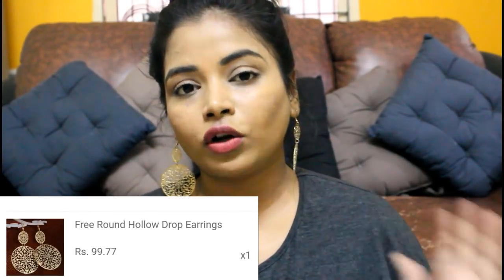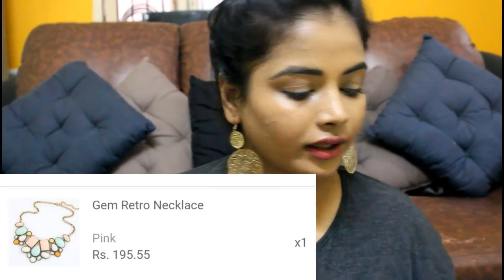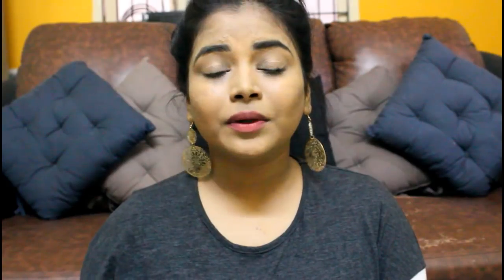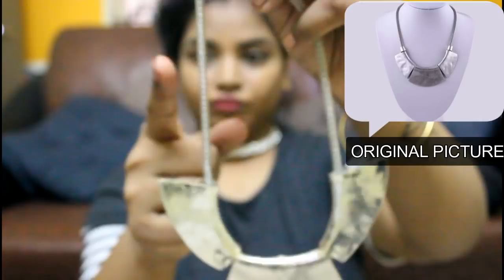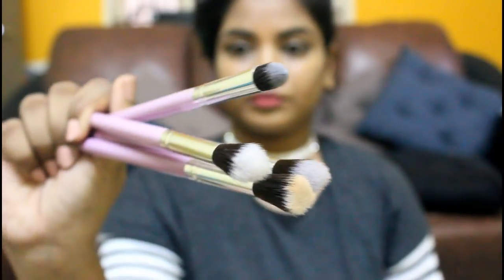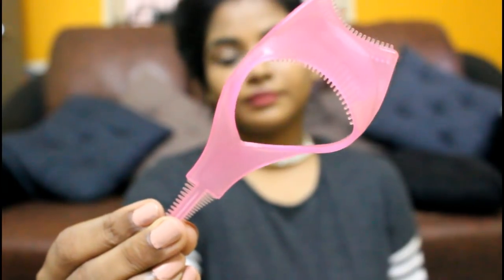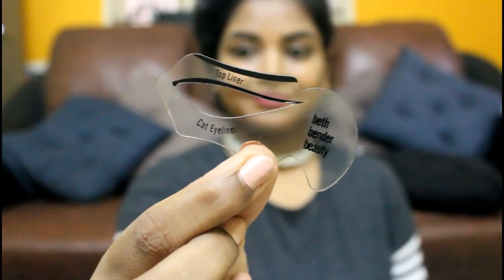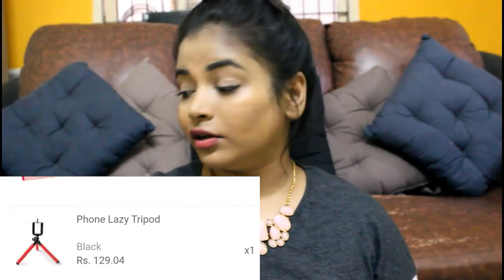Club Factory Haul under Rs.300 | Tips to buy from Club Factory | Keerthi shrathah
Hey yo guys!! After a lot of request finally i have made a club factory haul video..I have bought some jewelleries and some beauty stuffs... I have showed all of them ..!! So i hope you liked it.. Make sure you like,share and subscribe!! Tadaaa see yall in the next video...!!

To buy things that i have showed:
Round diamond stone bright Necklace

Free round hollow drop Earrings.

Jewelry Alloy Necklace Carved Clavicle ( Silver choker, My favourite )

Eyebrow Seal Eyebrow Three Kinds of Eyebrow Shape(I have received just 2 kinds)